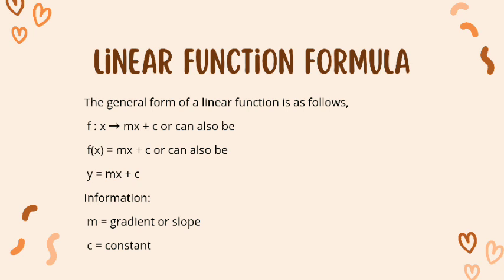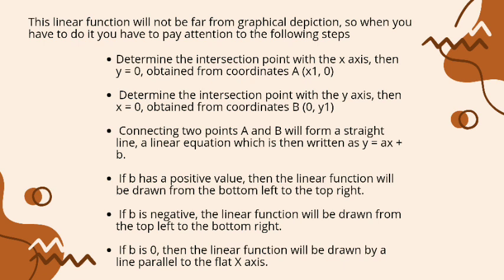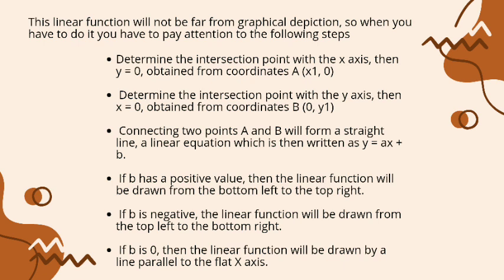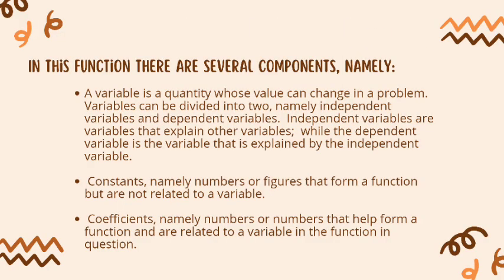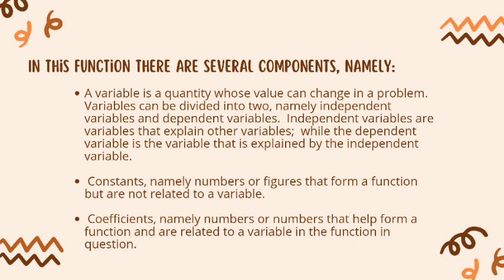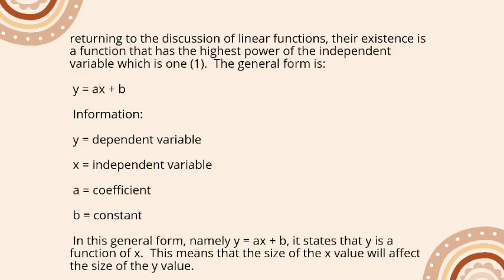MTK BISNIS MATERI 2: "FUNGSI LINEAR"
NAMA:Mutiara Ananda TallonUllu
Kelas: MNJ 23C
Npm: 23411030